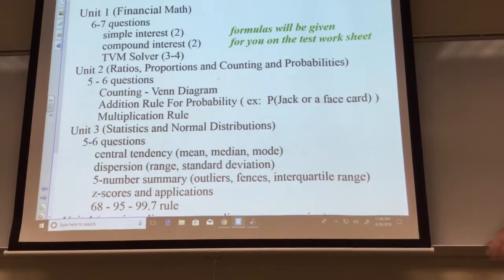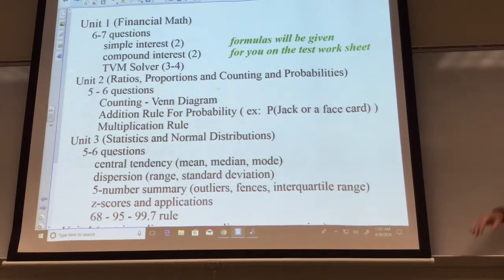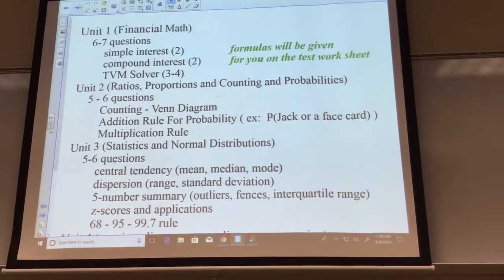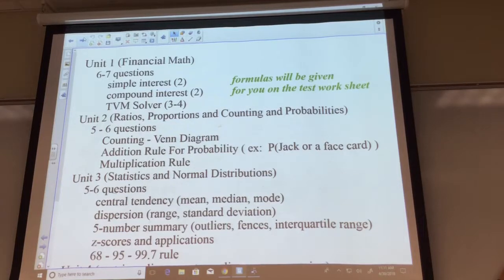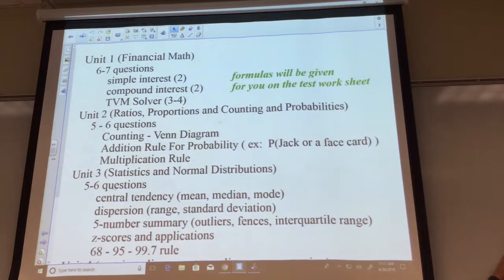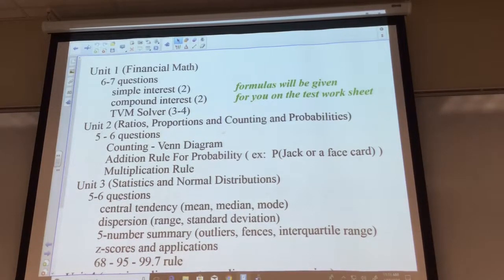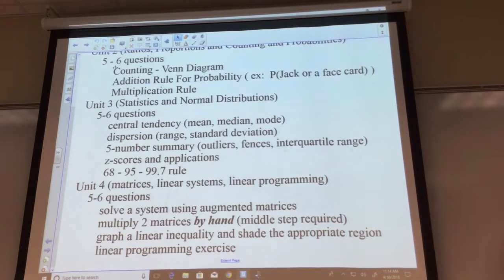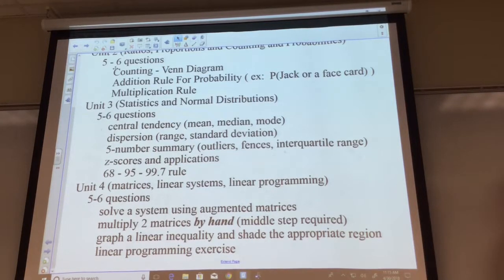MATH Final Exam Study Guide 💶💴💶⚜️💴💱